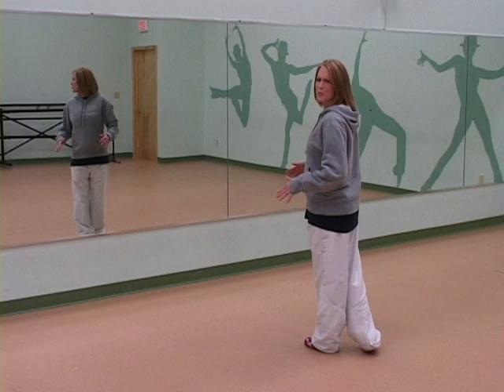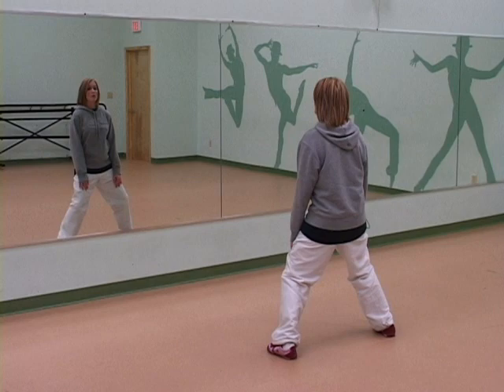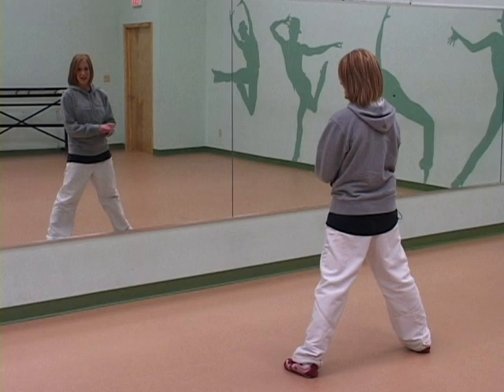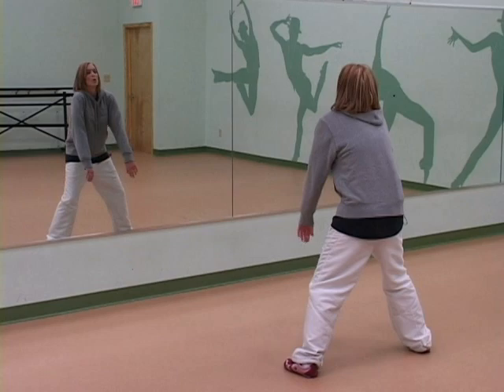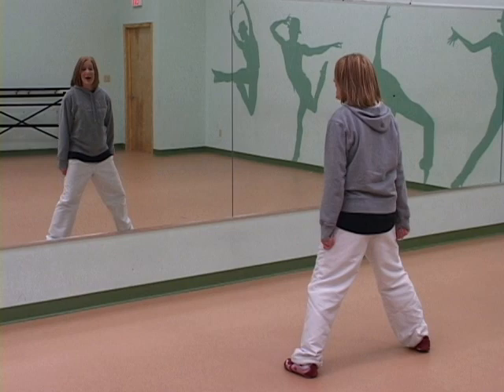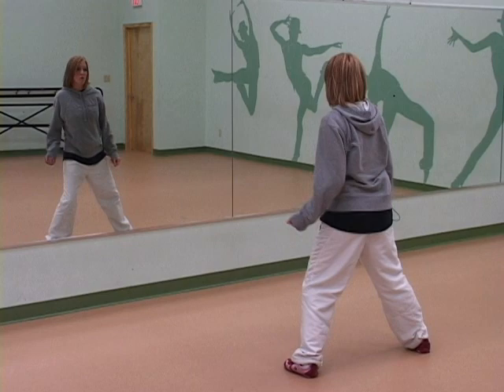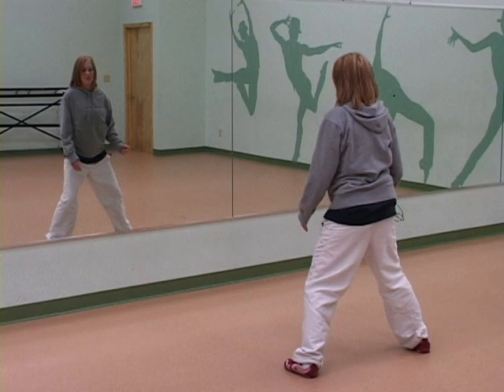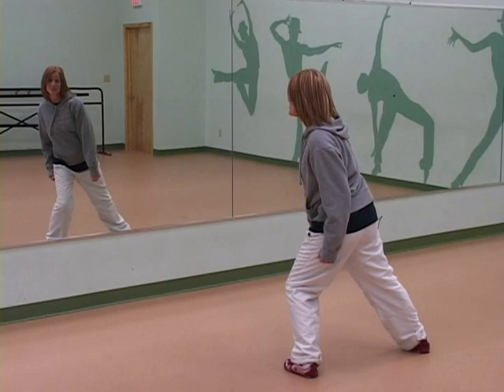Hip Hop Dance Warm-ups : Hip Hop Dance Warm-ups: Rolling Shoulder Isolations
Combine the movements of your shoulder isolations so that they roll smoothly. Learn how to do rolling shoulder isolations in hip hop dance warm-ups from a professional instructor in this free dance video.

Expert: Emily Larew
Bio: Emily Larew is a professional dancer and dance instructor. Emily teaches at Vanderbilt University, Columbia State, and top studios in the Nashville area.